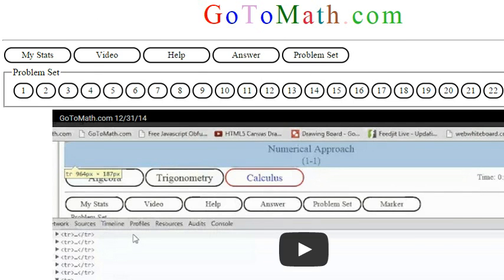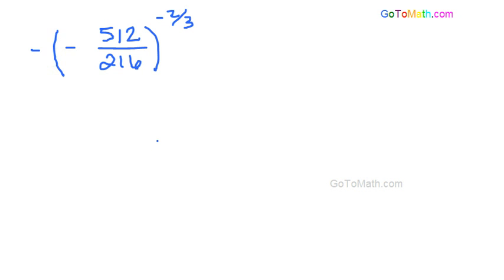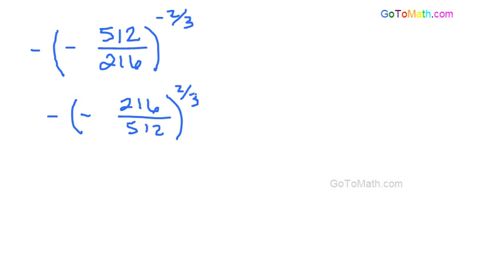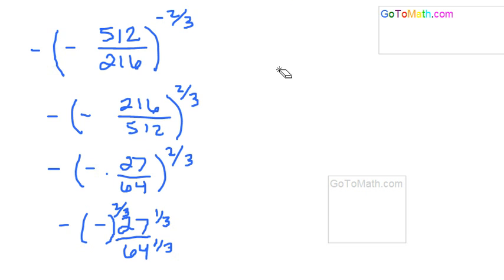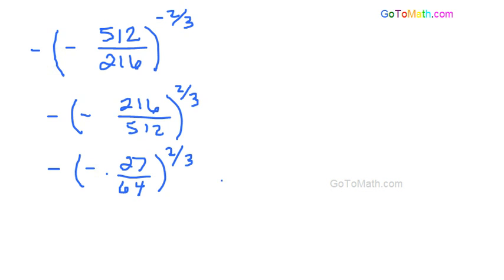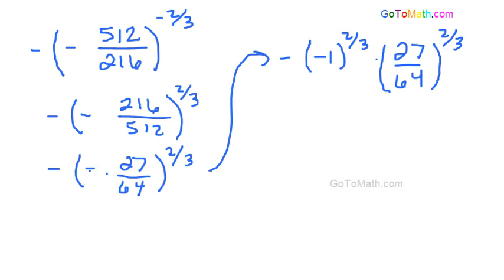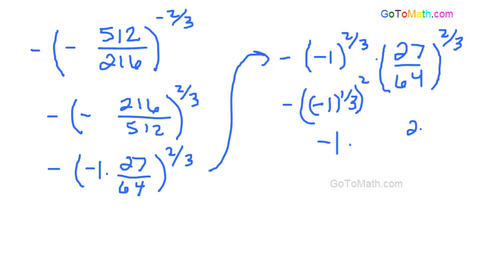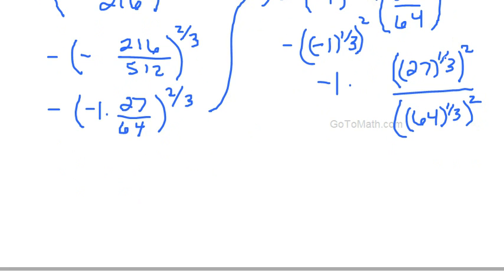Algebra Exponential and Radical Expressions Rational Exponents b8p2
Algebra Exponential and Radical Expressions Rational Exponents
Gotomath.com